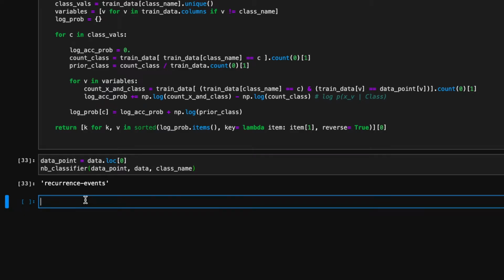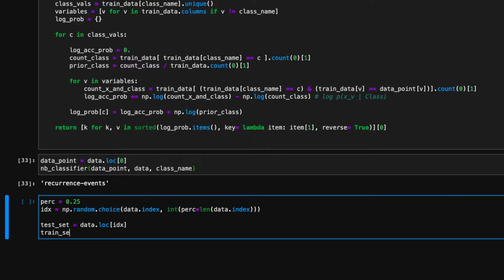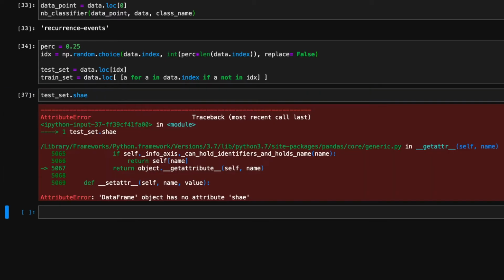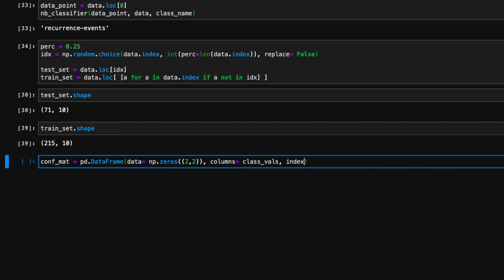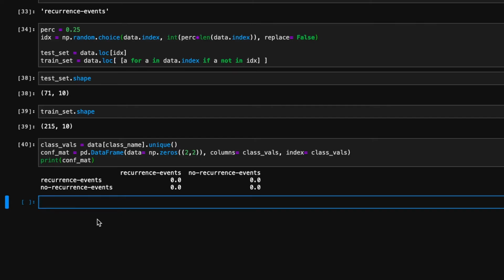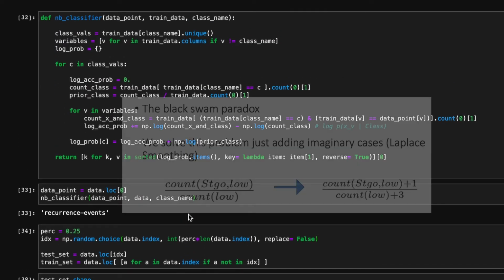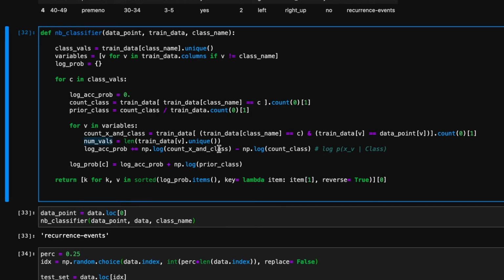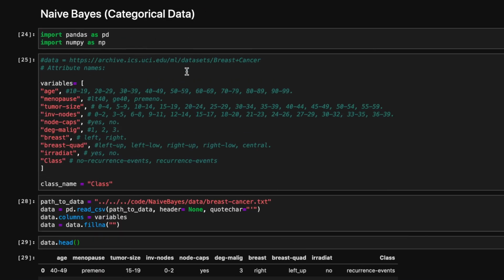Tutorial 6: Naive Bayes: Part 6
In this video we finish the python implementation of the Naive Bayes classifier for Categorical variables.